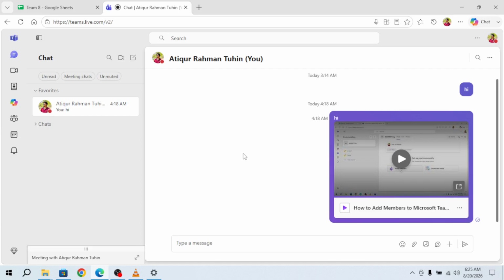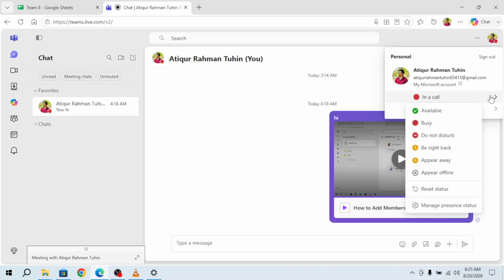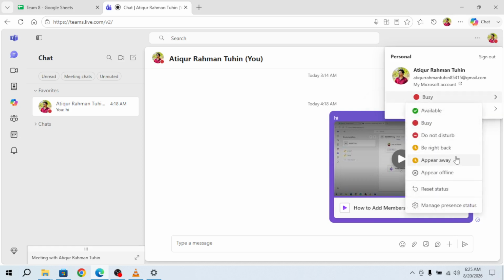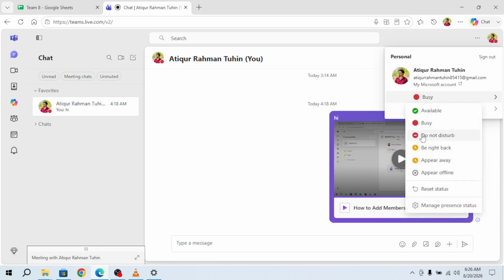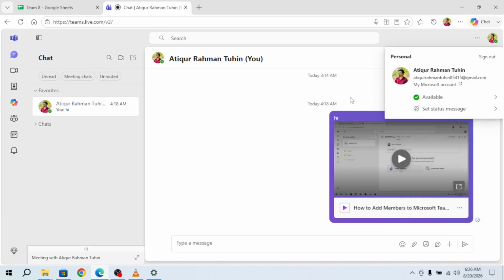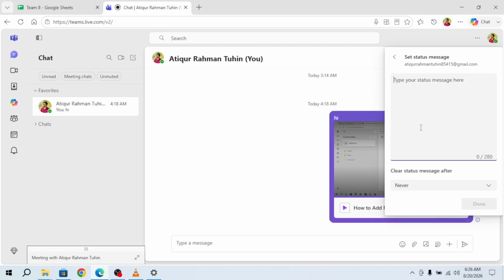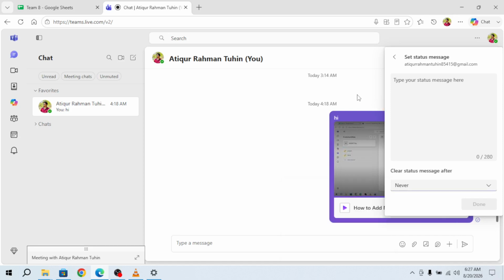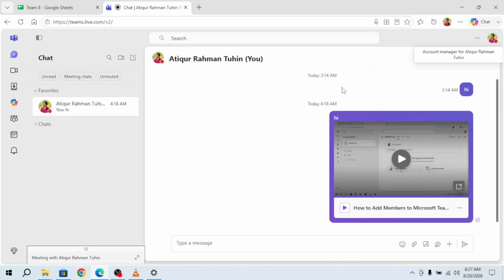How to Set Your Status in Microsoft Teams Full Guide 2026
How to Set Your Status in Microsoft Teams in 2026? Learn step-by-step how to change and manage your availability status in Microsoft Teams. In this complete Microsoft Teams tutorial, you'll discover how to open your profile menu, choose a status such as Available, Busy, Do Not Disturb, Be Right Back, or Appear Away, set a status duration when available, and use a custom status message to let your teammates know when you're unavailable. You'll also learn how Teams automatically changes your status based on your activity and calendar, plus useful tips for managing your availability. Perfect for beginners, students, professionals, remote workers, and anyone who wants better control over their Microsoft Teams status.